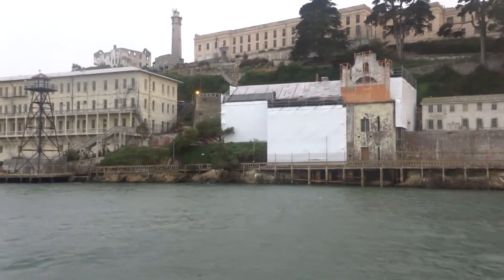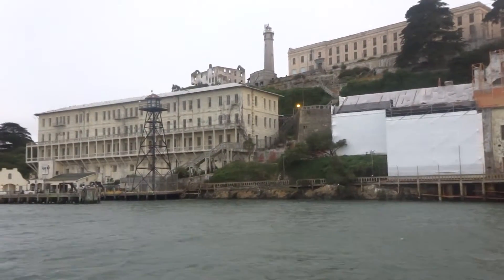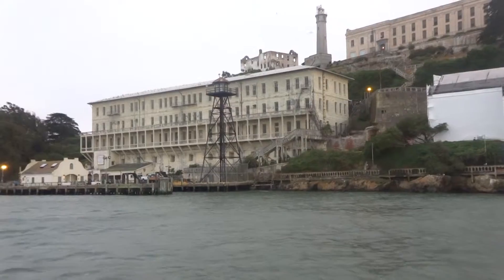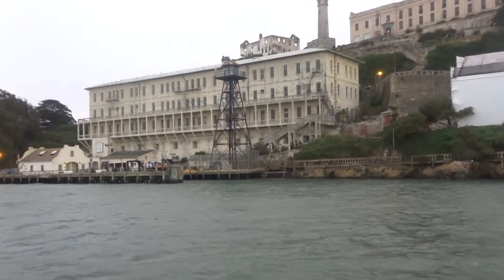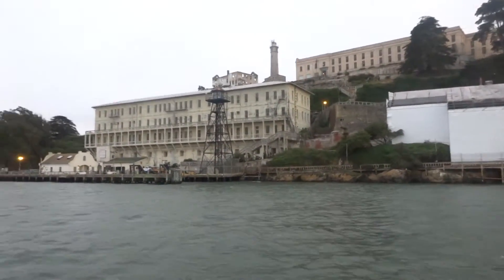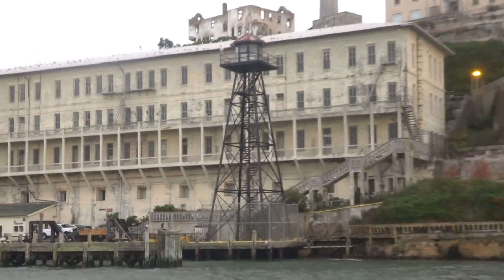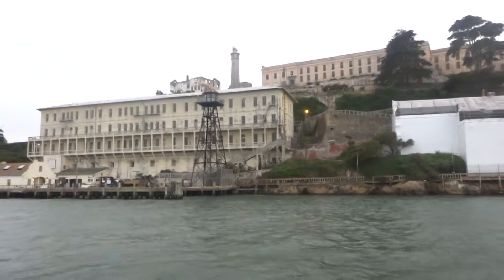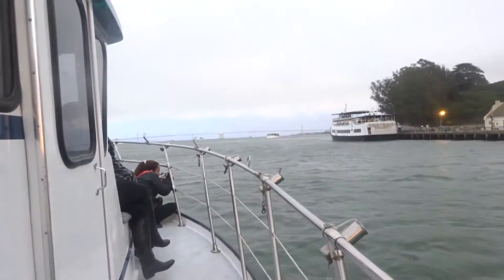Boat Ride with Enzo in San Francisco # 6